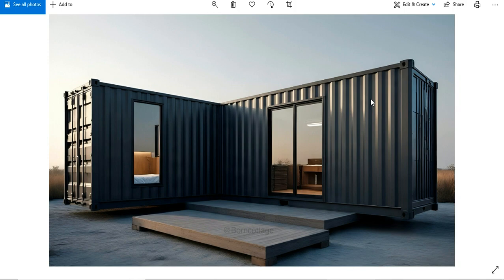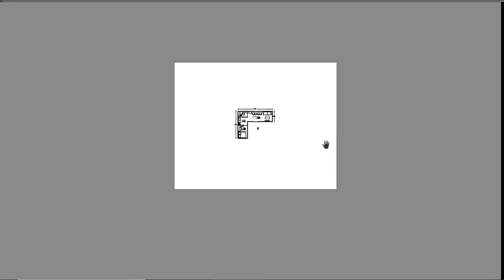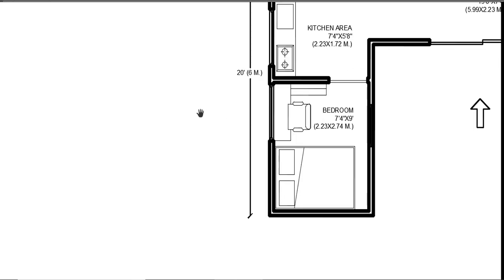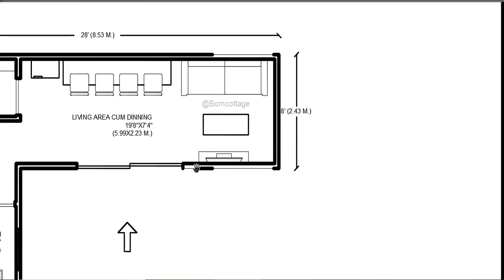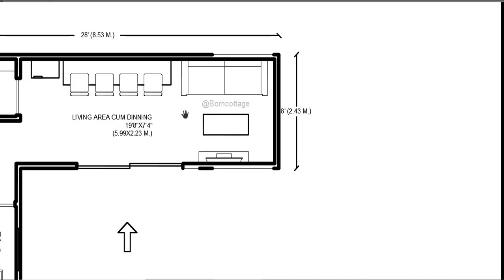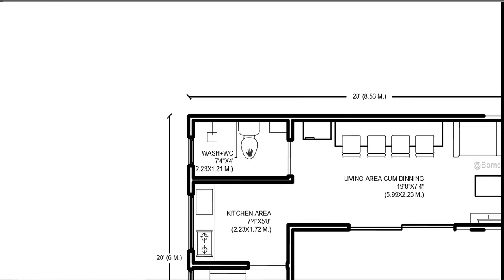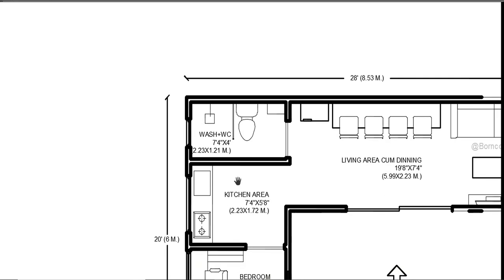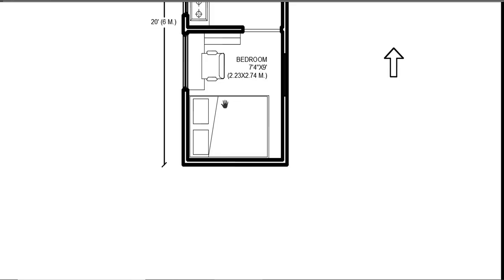Tiny House Big Living | Off-Grid 20ft Container House Design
20ft Container House Design
Cozy Off Grid Living